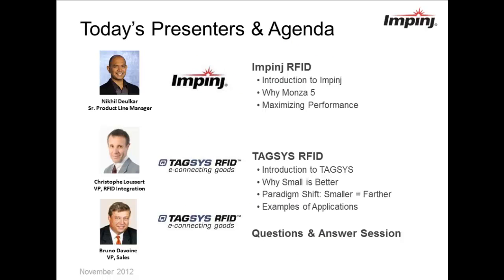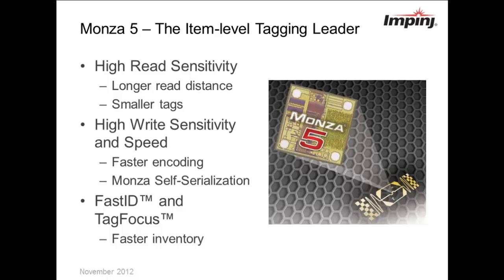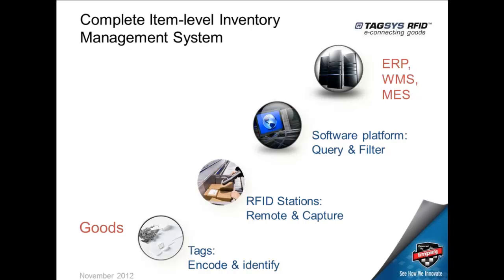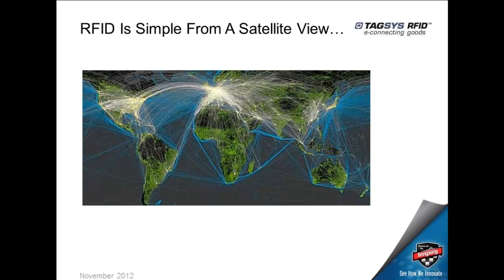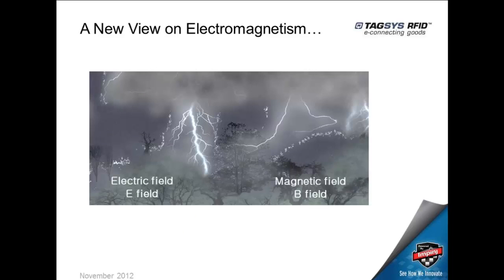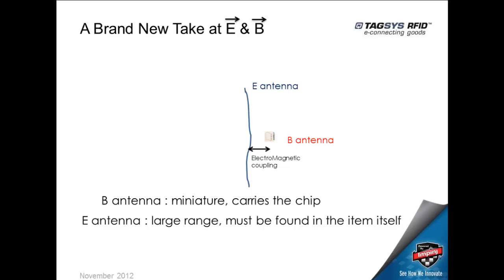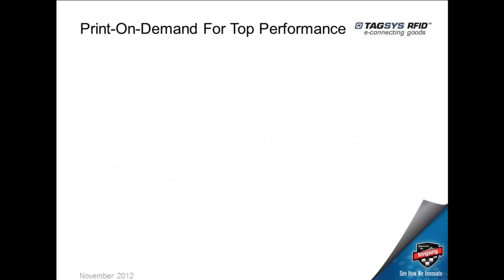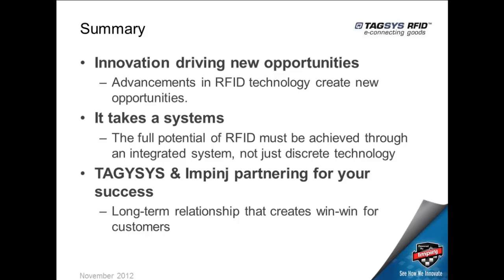New Ultra Small RFID Tags Deliver Long Read Range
Tired of having to sacrifice tag size for read range? What happens when you design UHF RFID tags capable of adapting to the item which they are attached? You get ultra-small form factors capable of achieving the performance levels of tags twice, even three times its size!  In fact the new MuTRAK tag is only 49mm2 and can achieve read distances of up to 14 meters --And that's why we'd like to introduce you to the latest RFID tags and inlays from our our partner TAGSYS RFID.

Imagine being able to increase your read accuracy and distance while reducing your tag footprint by simply harnessing the energy of the items you're tracking.  Based on the Impinj Monza 5 tag chip, these new and innovative products offer a new approach to item-level tagging, opening up a whole new world of potential applications.

In this webinar recording you will learn how Impinj and TAGSYS RFID are working together to deliver the world's most innovative and advanced RFID tag solutions.

•  Why Monza 5 is the ideal choice for item-level tracking
•  Introduction to  the TAGSYS MuTRAK and AK products
•  Application and Use Cases

Featured Speakers
Nikhil Deulkar, Monza Sr. Product Line Manager -- Impinj, Inc.
Christophe Loussert, Vice President of RFID Integration -- TAGSYS

For more information about Impinj, Monza RFID Tag ICs, and other Impinj RFID products, please

For more information about TAGSYS and TAGSYS RFID products, please